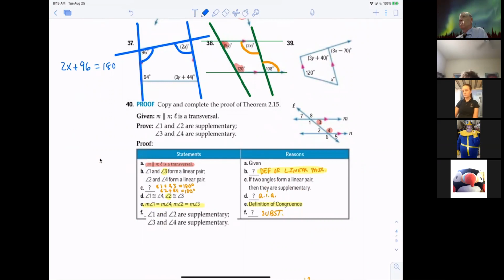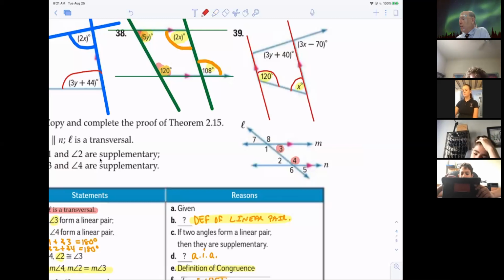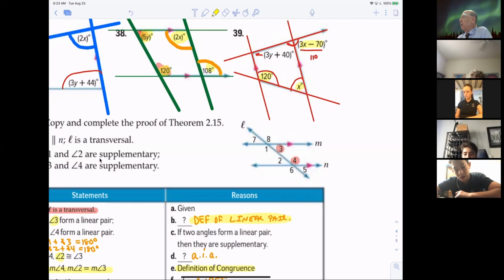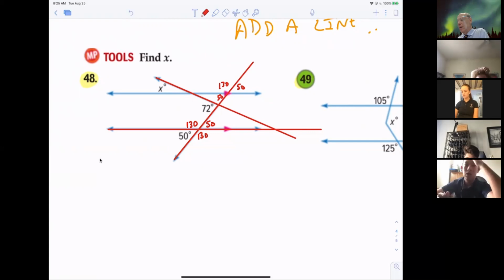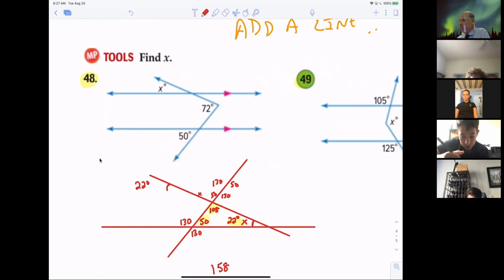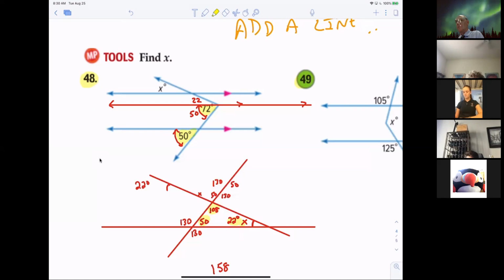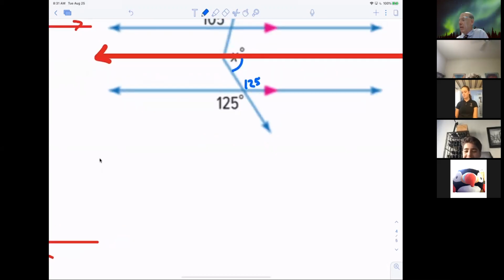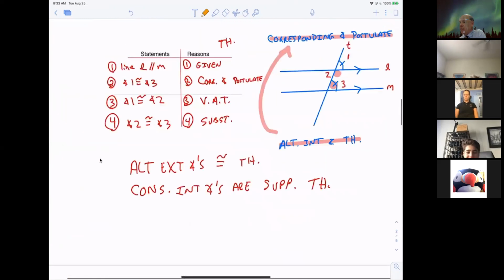Geometry Section 2-7 Parallel Lines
We missed you Watson!